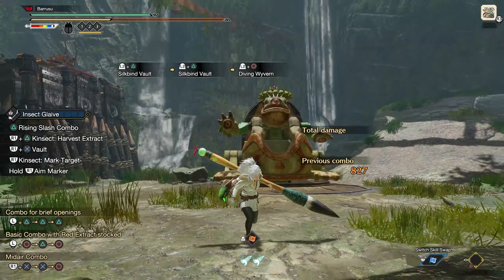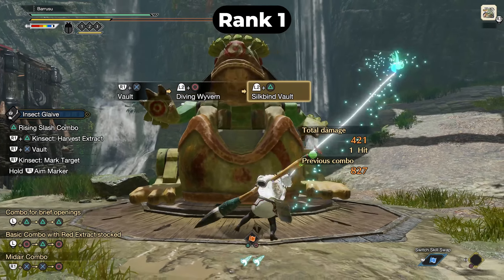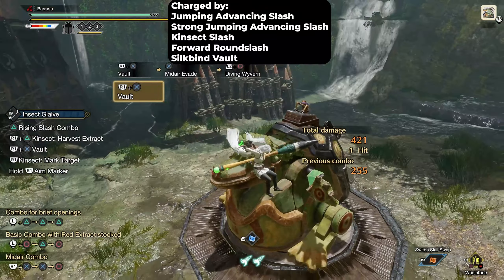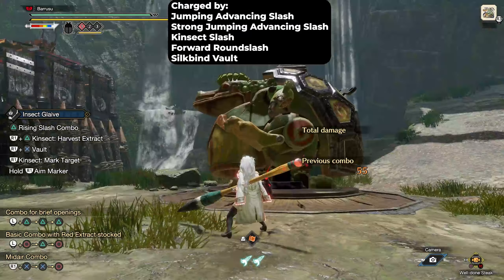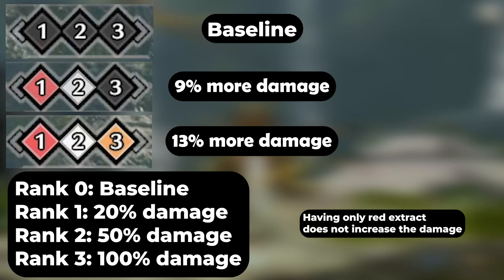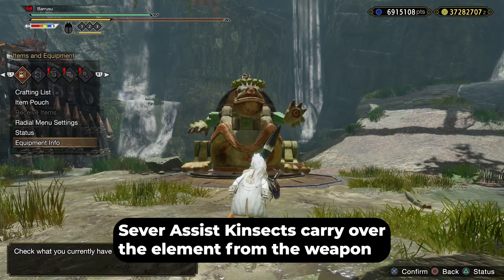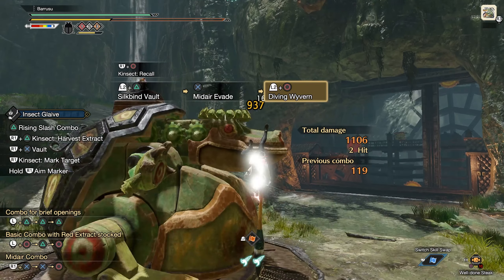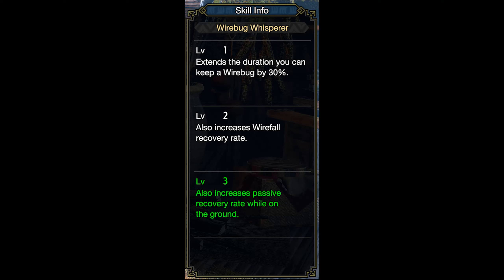Insect Glaive Moveset: Diving Wyvern